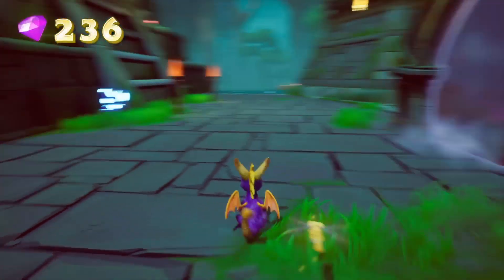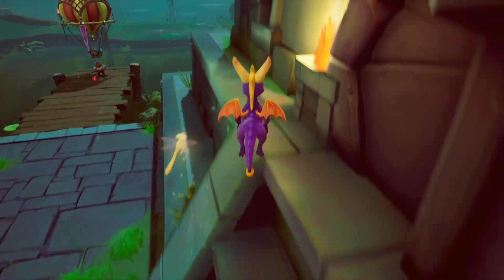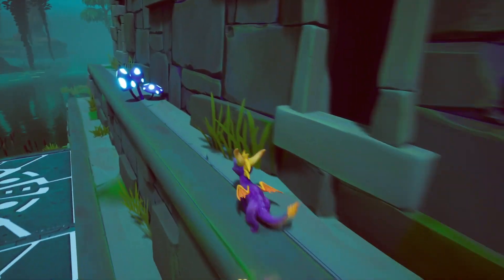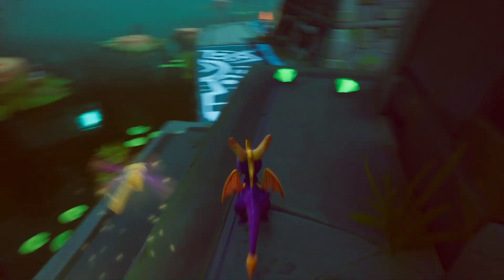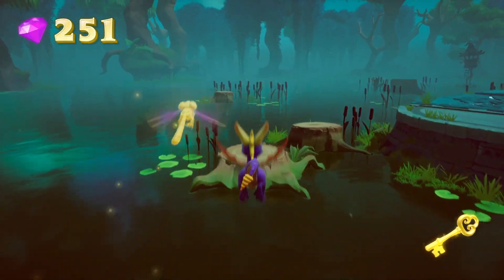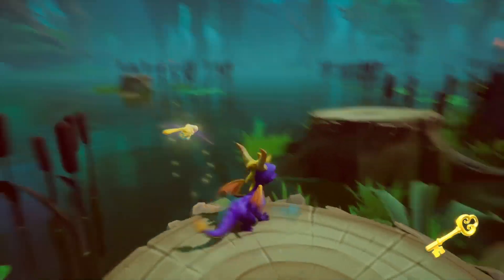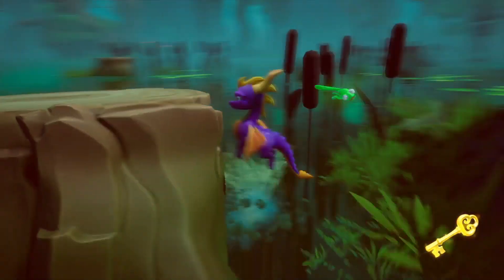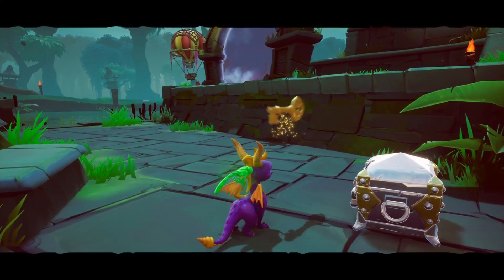Beast Makers Hidden Key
How to get secret chest key on beast makers map